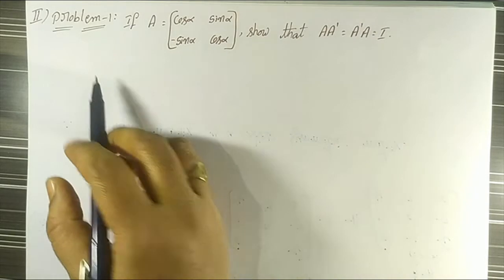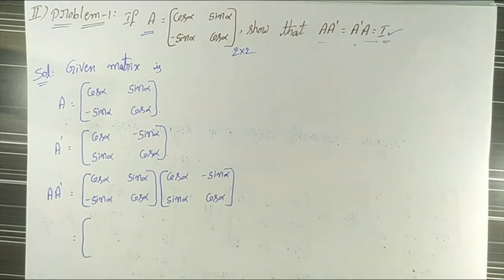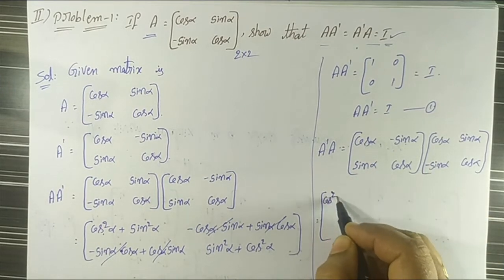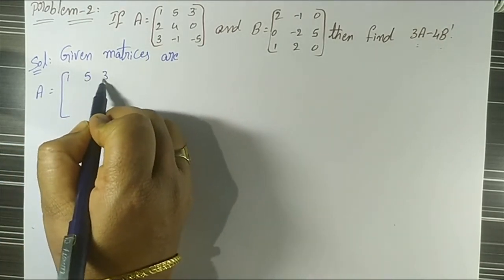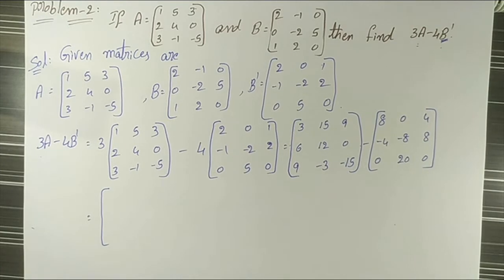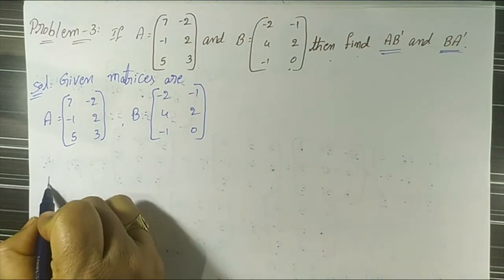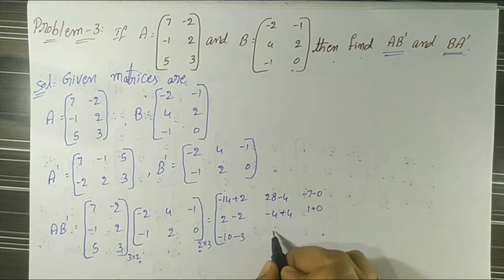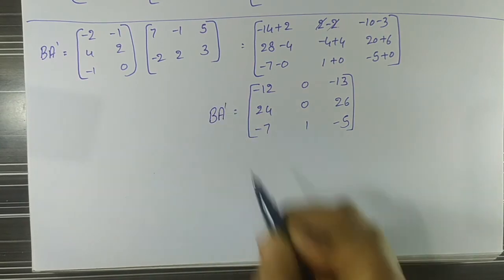Intermediate Mathematics-1(A) || Matrices || Exercise-3(c) || Section-II || Problem-1,2,3 ||SOM.